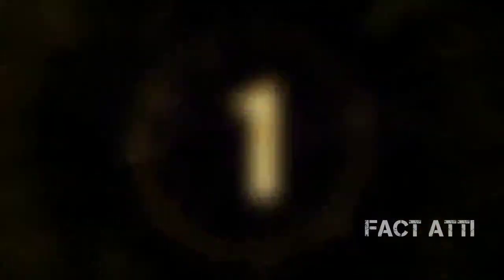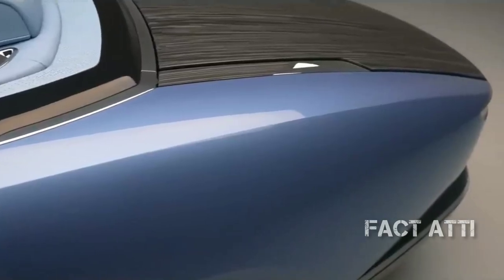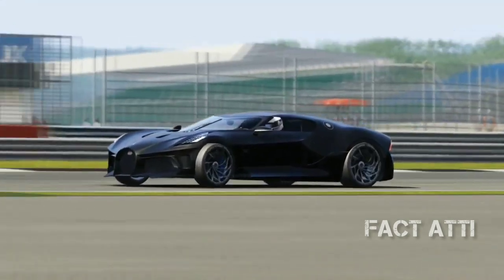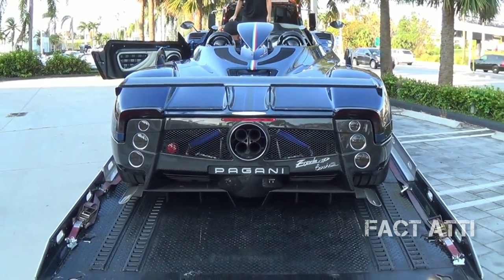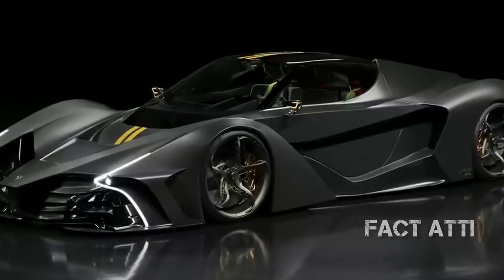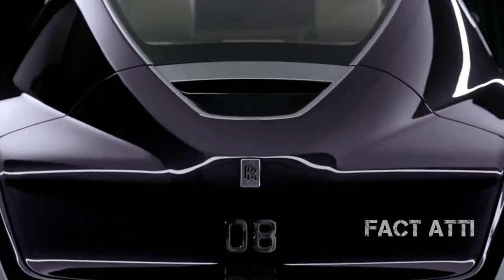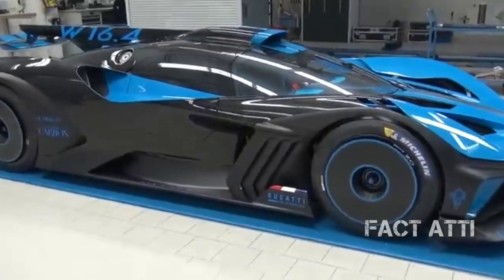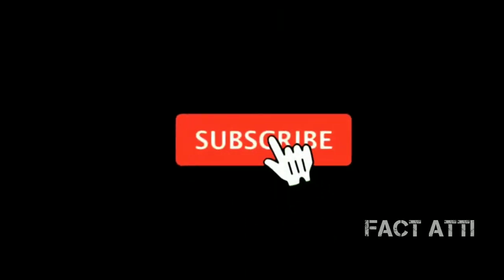உலகின் விலை உயர்ந்த கார்கள் || luxurious cars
About fact atti : this channel uploading content about animals facts, world Facts, gadget facts,anew invention and other facts and history topics in my own language ( tamil)

interesting random facts , tamil , galatta info tamil , facts tamil channel ,  , fact in tamil channel , tamil interesting facts , minutes mystery channel

Luxurious cars
luxurious cars in india
luxurious cars in the world
luxurious cars under 20 lakhs
luxurious cars under 10 lakhs
luxurious cars under 50 lakhs
luxurious cars under 30 lakhs
luxurious cars under 15 lakhs
luxurious cars wallpaper hd
luxurious cars name
luxurious cars logo
luxurious cars in india with price
luxurious cars under 1 crore
luxurious cars brands
luxurious cars list
luxurious cars in canada
luxurious cars and their names
luxury cars australia
luxury cars affordable
luxury cars atlanta
luxury cars audi
luxury cars and price
luxury cars american
luxury cars and suv
luxury cars at enterprise
luxury cars avis
luxury cars and logos
luxury cars atlanta rental
luxury cars alamo
luxury cars at hertz
luxury cars acura
luxurious car brand names
luxurious car brands in india
luxurious car brand logo
luxurious car brands in world
luxurious car brands ranking
luxury cars buy
luxury cars birmingham al
luxury cars brisbane
luxury cars bangalore
luxury cars below 50 lakhs
luxury cars below 40 lakhs
luxury cars best mpg
luxury cars best mileage
luxurious cars crossword clue
luxury cars cheap
what are the most luxurious cars in the world